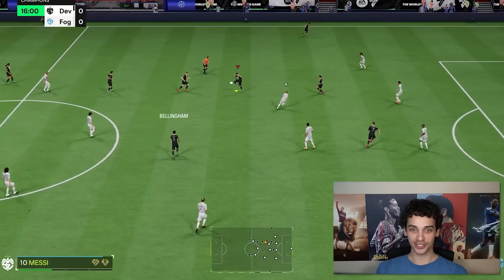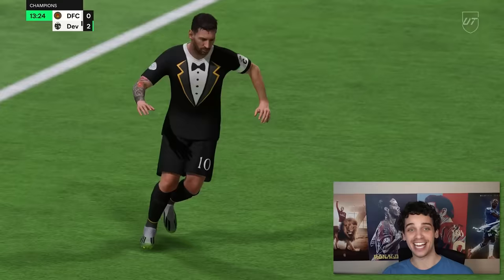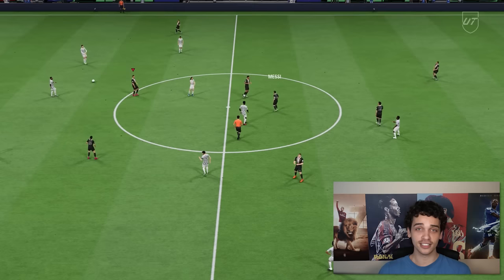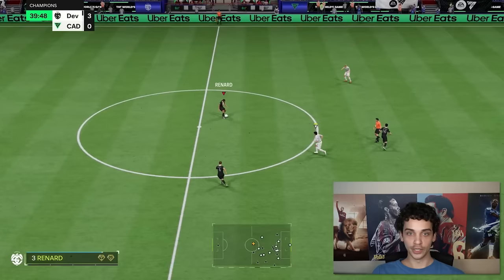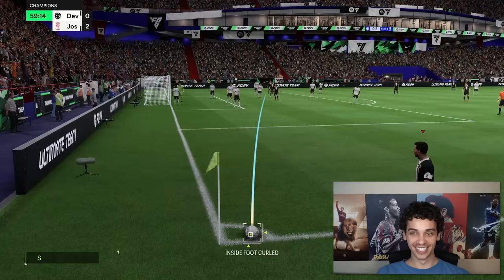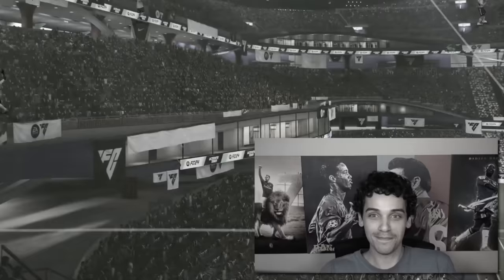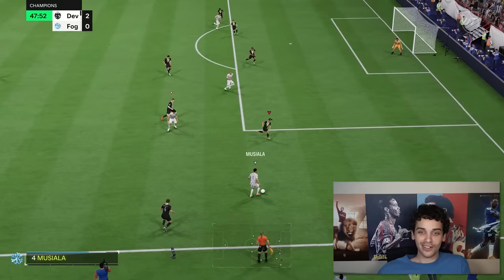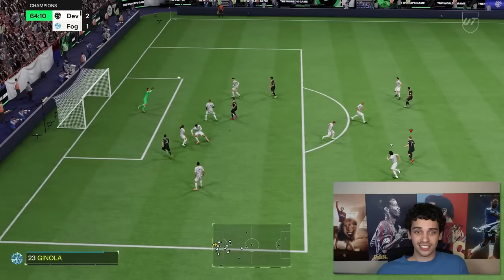I Used The ENTIRE TOTY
Full Team of the Year Super Showcase Extravaganza

Today, I used a full XI of Team of the Year players. My favorite in the team is still Messi. Alisson is so bad, I definitely should have used Earps. I hope you all enjoy :)